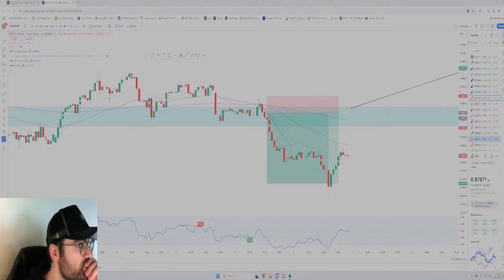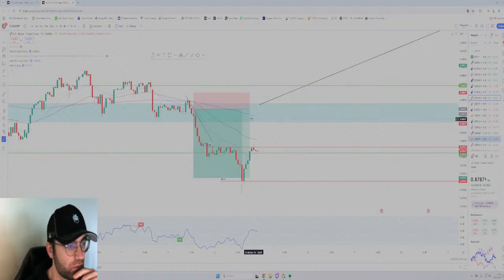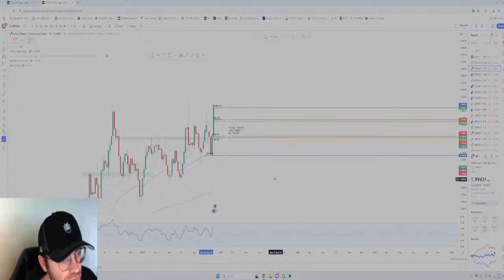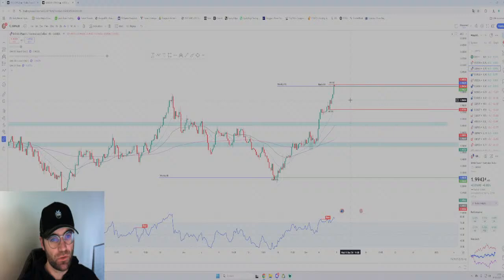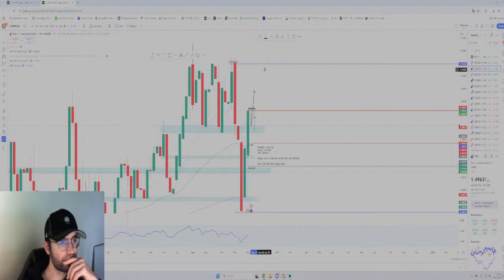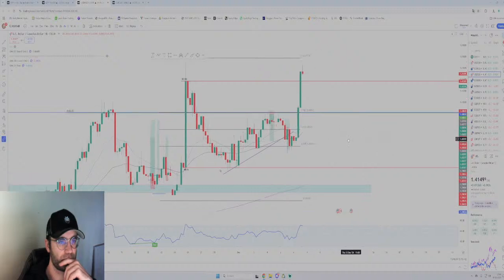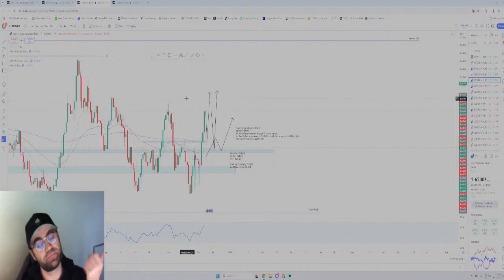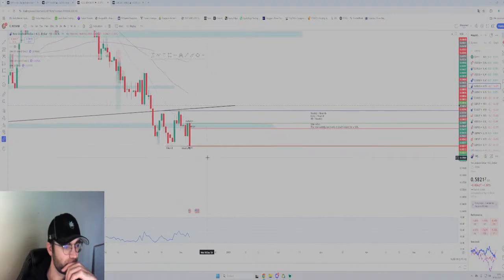Live Analysis Of Top Forex Pairs For Next Week! | Set & Forget Style From AlexG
Let's Look For Opportunities In The Market For Next Week!

Likes, comments and subscribes are all much more appreciated than you can imagine!